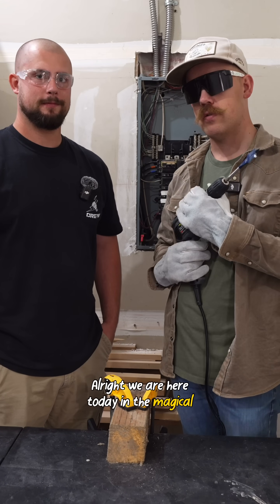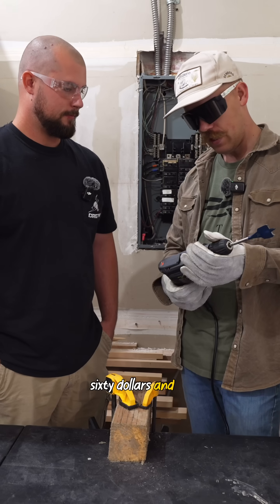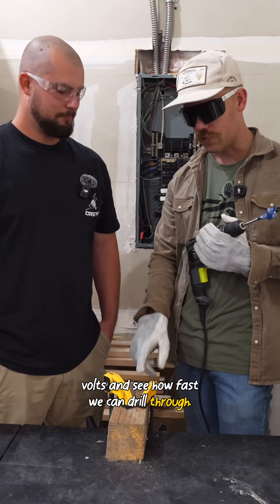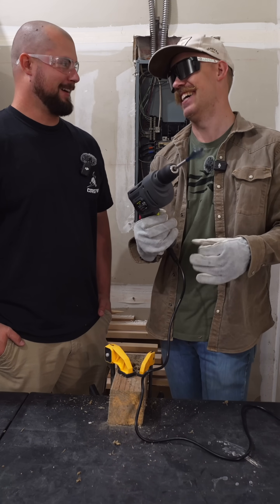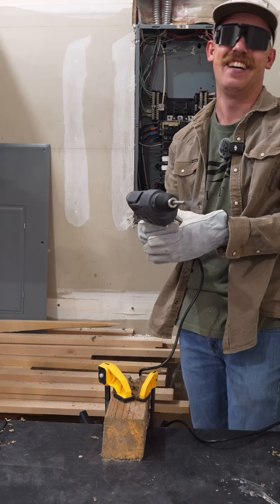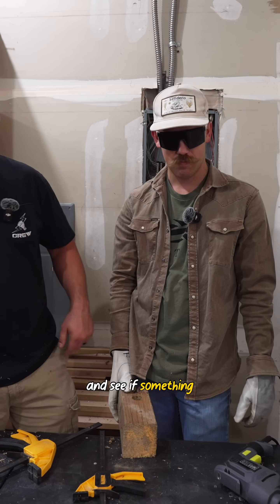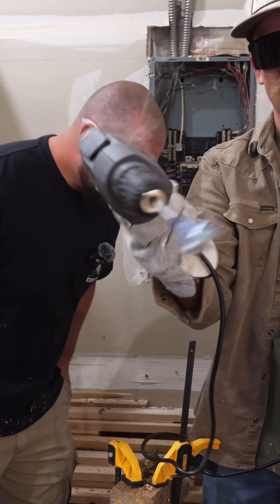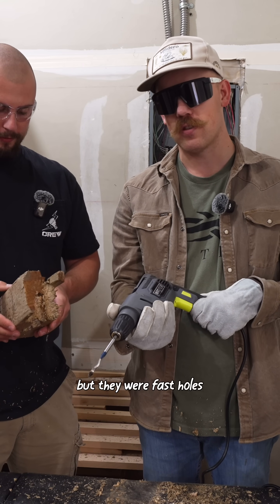This Is What Happens When Curiosity Beats Common Sense ⚡️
You ever wonder what happens when you feed a 110V drill DOUBLE the juice? We found out — and let’s just say, it spun like it had something to prove. 😂
Every tradesman’s had that “don’t do it but let’s do it anyway” moment — this was ours.
Drop a comment: how long you think it lasted before smoke showed up? 👇